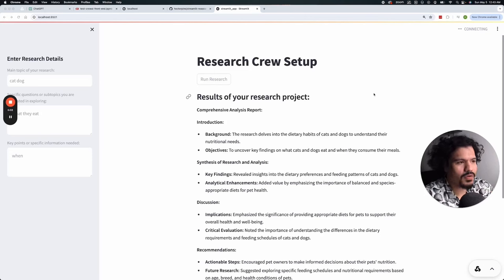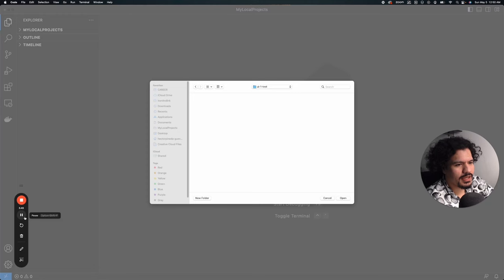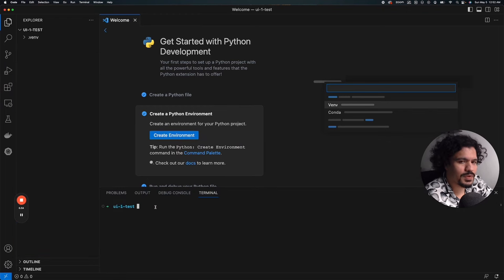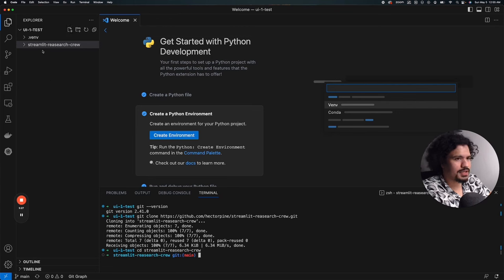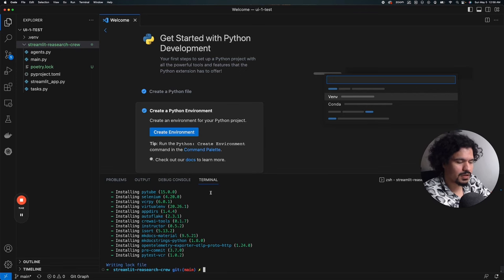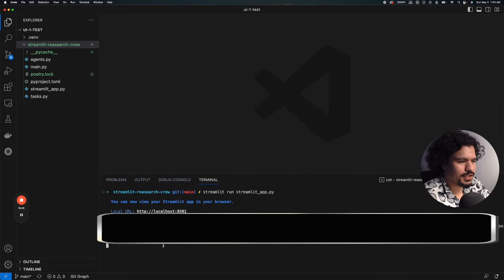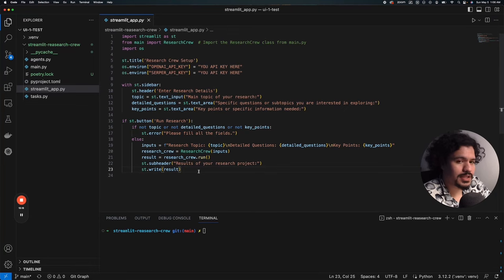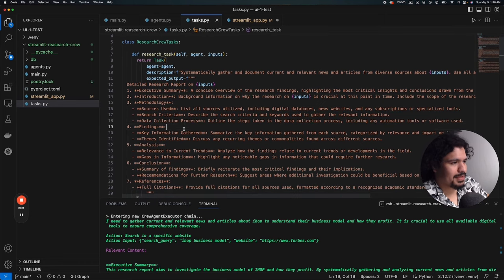Transform Your CrewAI Project with User Interface Setup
I'll guide you through the process of setting up a user interface for your crew AI project. I'll show you how to download, install, and customize the interface using Visual Studio Code. Important data includes the need for Visual Studio Code, downloading the code from GitHub, and installing necessary dependencies. No action is requested from the viewers in this video.

0:00 Setting Up Development Environment for Crew AI Project
1:46 Accessing and Preparing Project Code
3:19 Managing Project Dependencies
4:22 Building and Customizing Your Streamlit App
7:47 Project Deployment and Final Thoughts